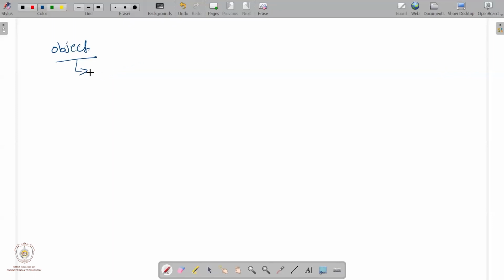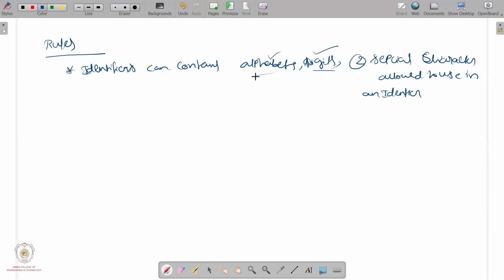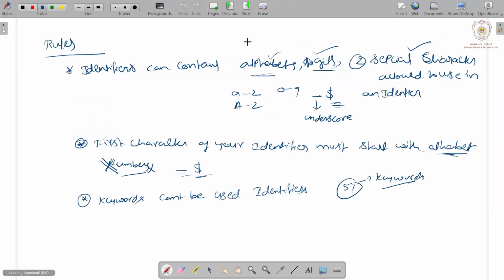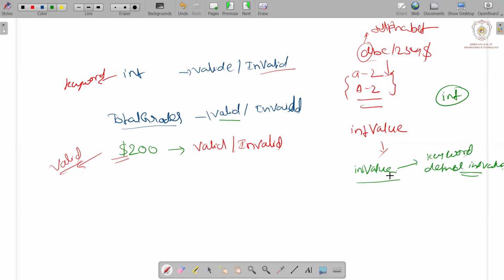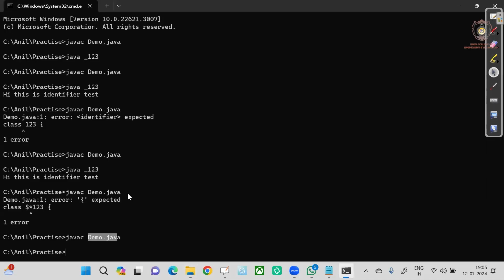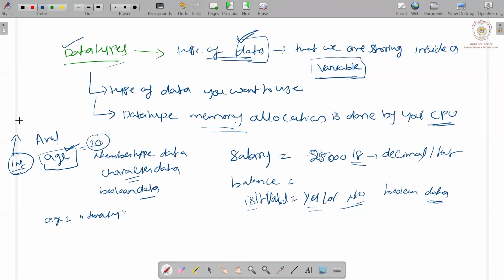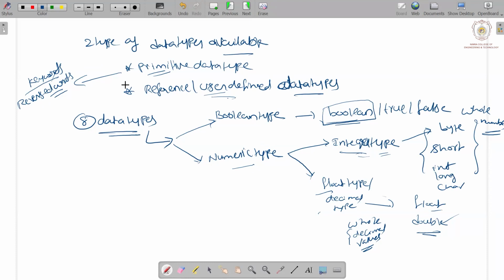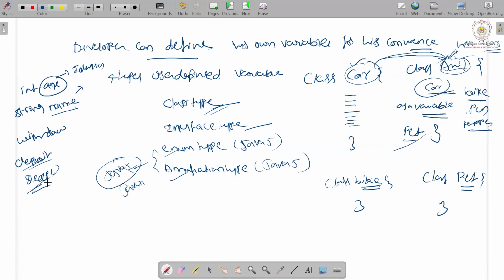🚀 Practical Java: Class 4 - A Hands-On Journey 🖥️🛠️ | Dive into Coding Excellence!